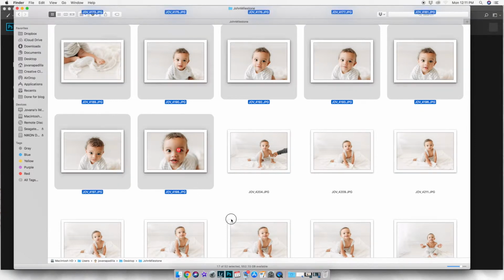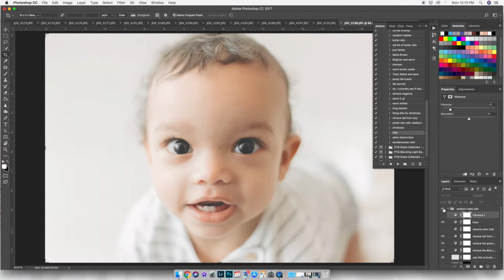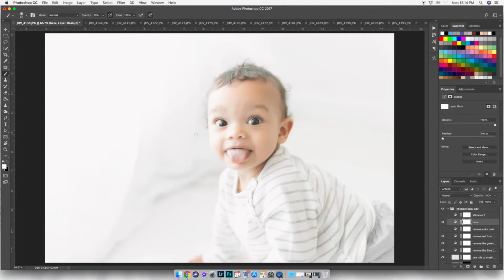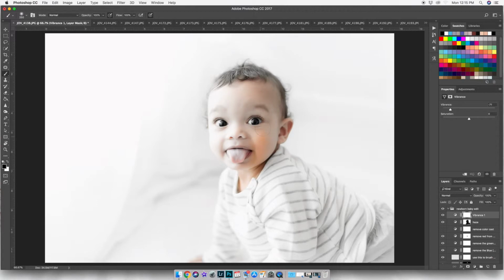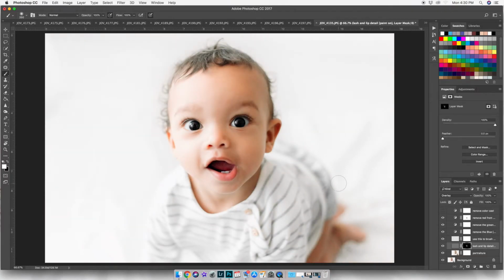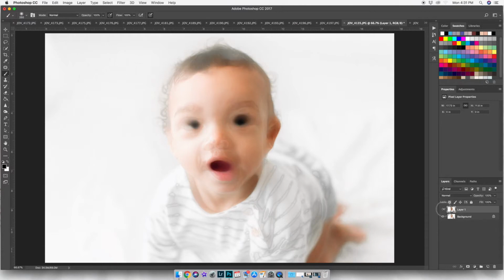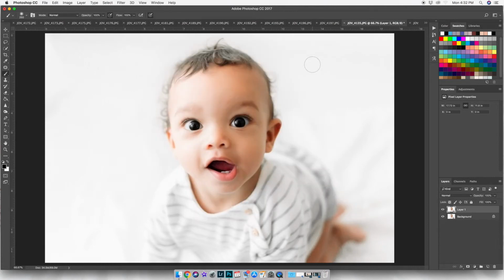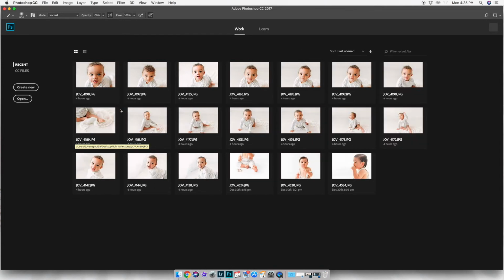HOW TO PHOTOGRAPH A BABY | PT.3 EDTING IN PHOTOSHOP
Last video in our HOW TO PHOTOGRAPH A BABY tutorial! Yay!